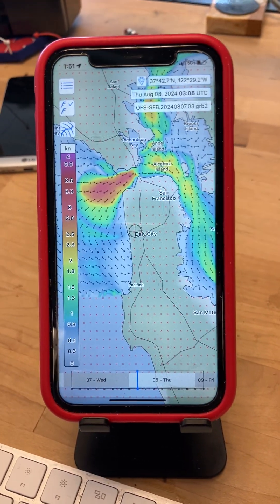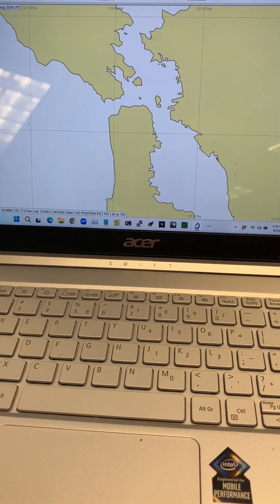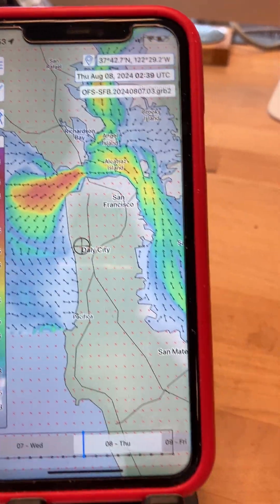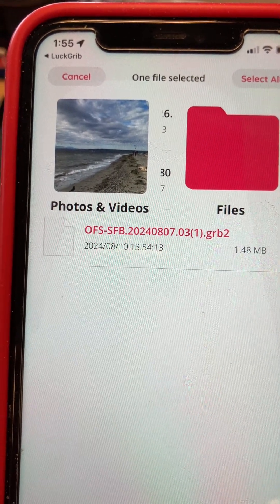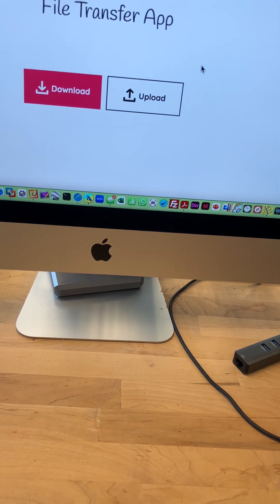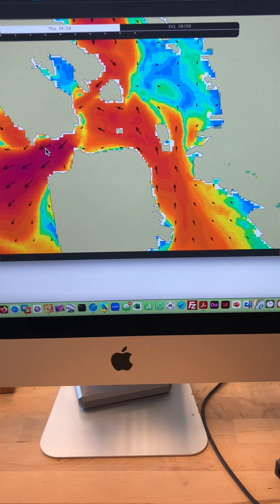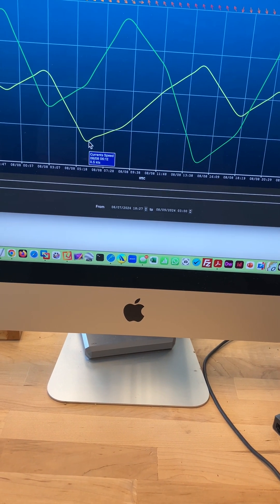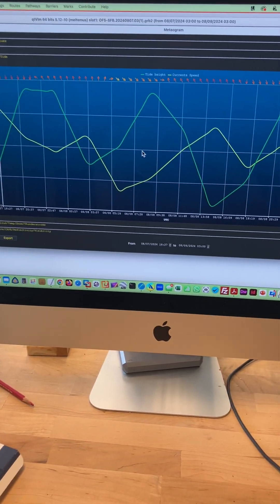How to Transfer LuckGrib Files to Other Devices on the Boat: Part 2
We use a local network and iOS File Transfer app to move a grib file downloaded in Luckgrib onto a Mac computer and then loaded it into qtVlm and showed how we can then compare relative times of tides and currents among other things. (I did forget to show latest display functions of the meteogram!)
Here is the procedure followed and a couple notes.

Procedure
— note for practice at home may have to tell your network to discard normal one to prevent bounding  back to it
1) all devices on to local network (pw=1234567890)
2) in LG Library, find file and sweep left
3) click share
4) sweep apps to the right to … more / click more
5) scroll to and click File Transfer
6) we see it there,
7) click select top right and tap grib file
8) press send / send to computer
9) on computer enter the url
10) Note the download might be blocked so we have to give permission.
11) then load into qtVlm / compare tides and currents etc…

Here is what we need
— Luckgrib $30 for iOS
— free iOS app File transfer  (or other app like it)
— local router, one example is $13, others $10 (or others like it)
— after some hours of no use router  might shut off
— I paid $5 to remove ads in File Transfer as the first that showed up was really loud and obnoxious
— Luckgrib has free 14 day trial full function

I apologize for the awkward presentation. It was too difficult for me to dependably mirror the phone to the computer on a local network.